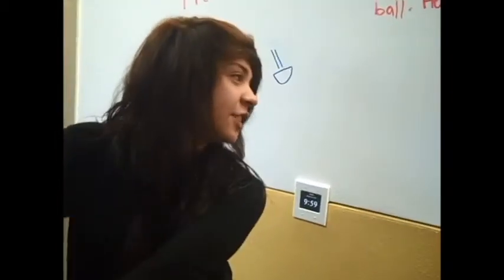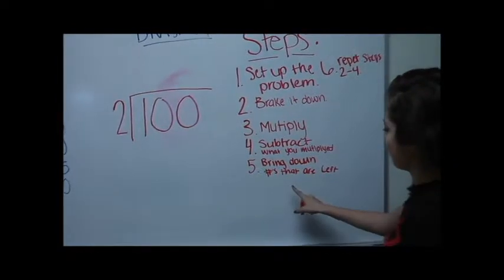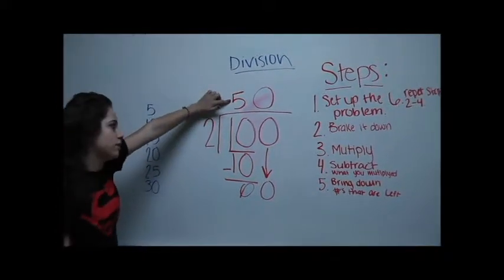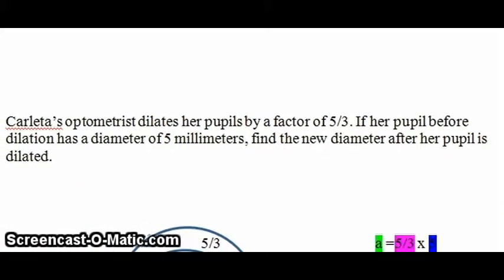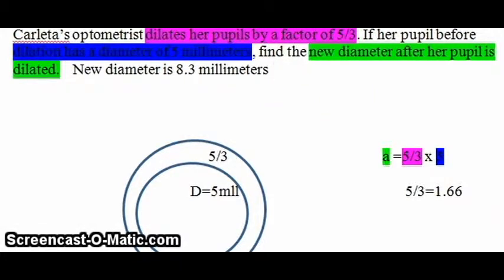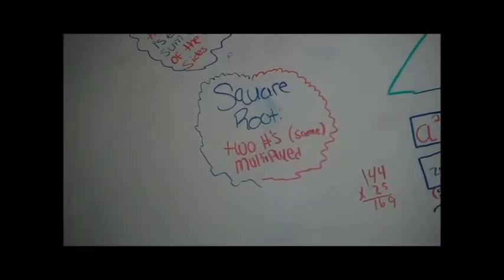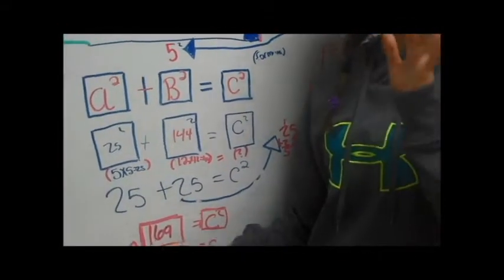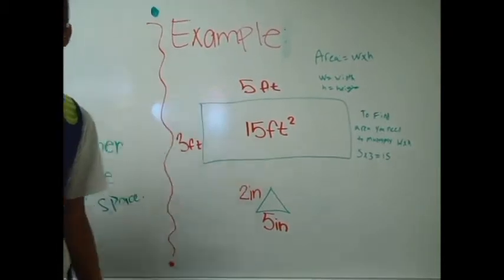FLEX Days Math Video (Spring 2014)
During the week of February 17th, the 8th graders of Lytle Junior High created a video with math lessons for others to use.  Each day had students working though math problems for practice, filming lessons, editing video footage and using Adobe Premiere Pro to create a green screen introduction to begin thire lesson.